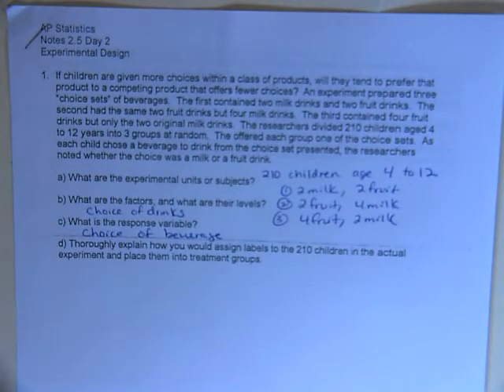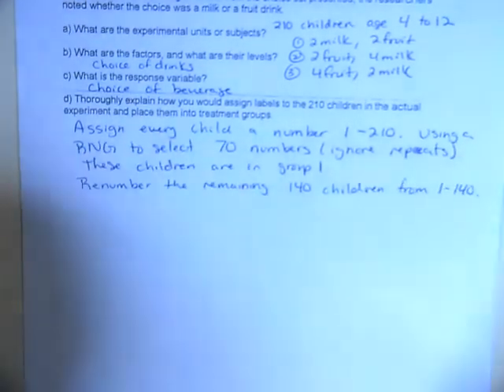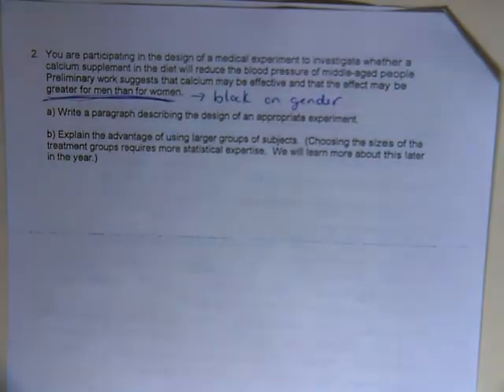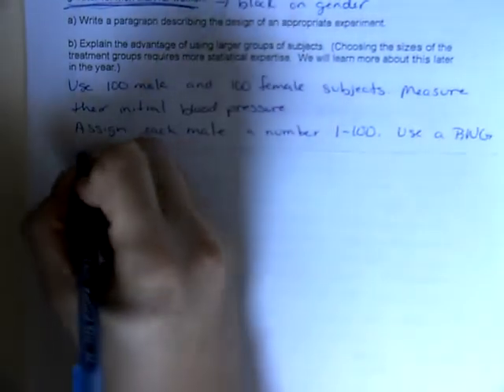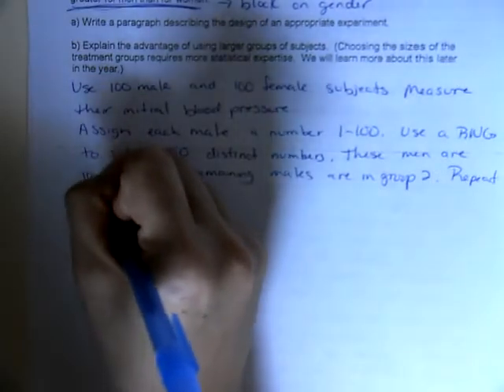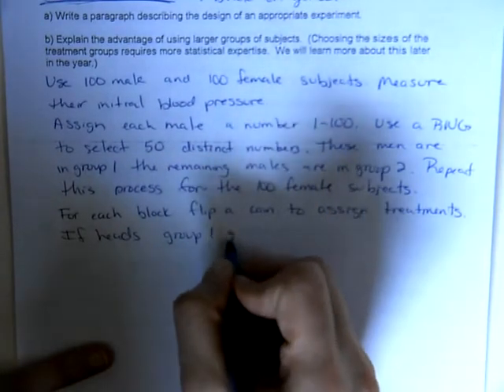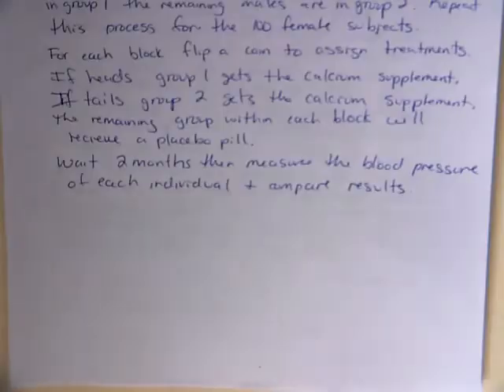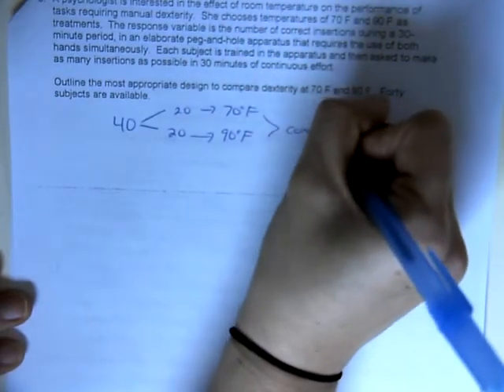2.5 notes day 2